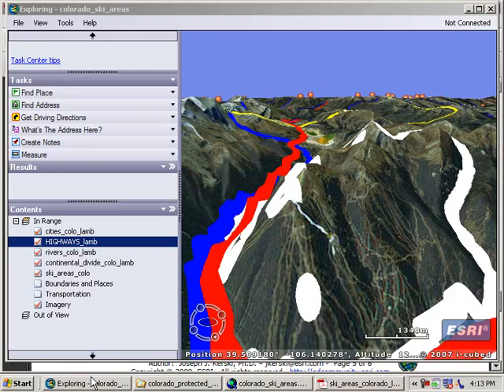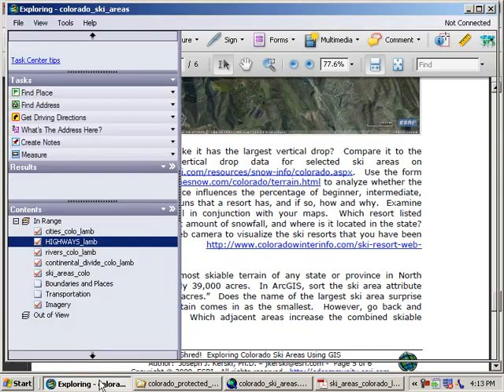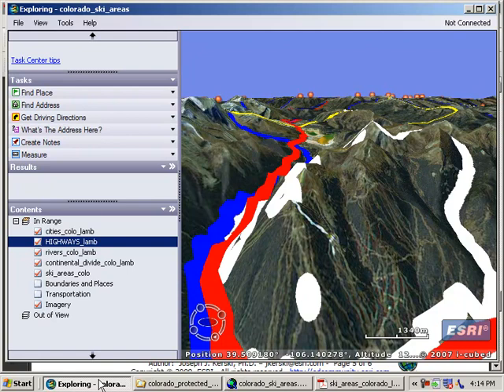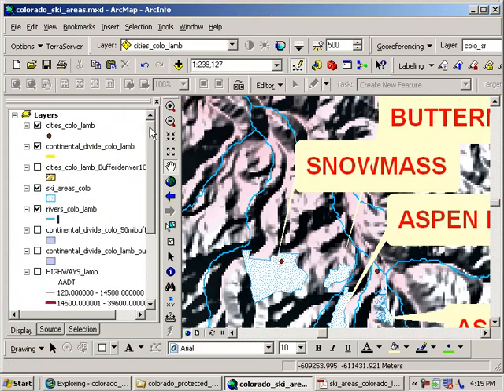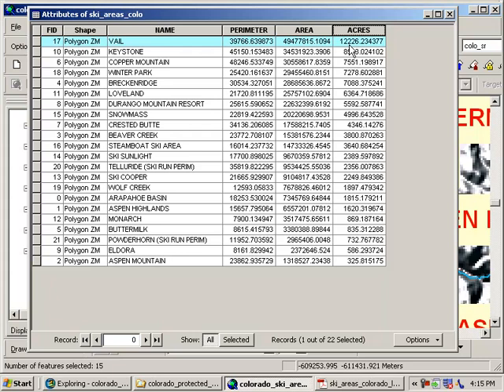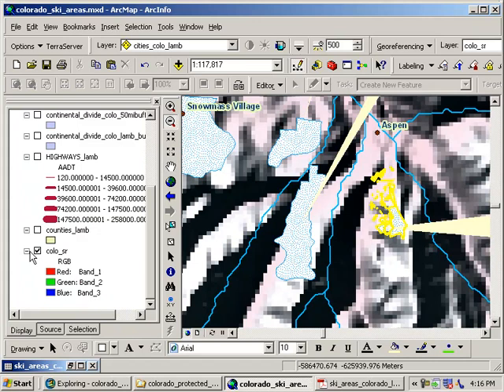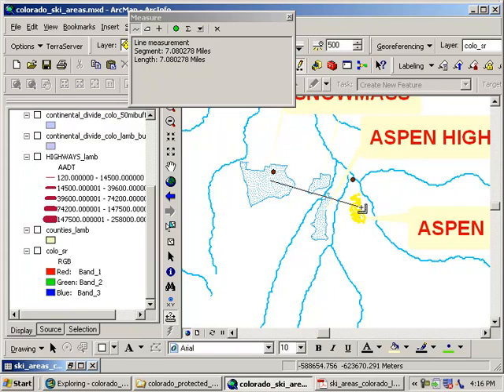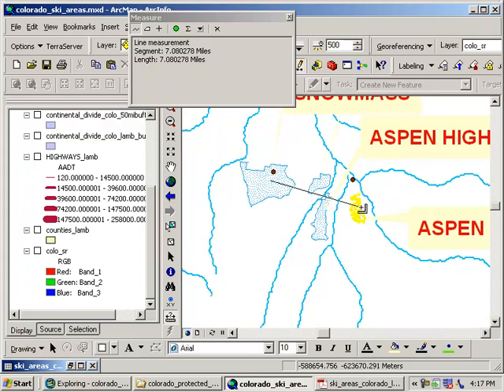Siting a Ski Area in Colorado: Lesson Using Spatial Analysis and GIS: Chapter 12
Siting a Ski Area in Colorado: Lesson Using Spatial Analysis and GIS: Chapter 12: Elevation, Webcams, and more. Series of videos discussing how to use spatial analysis and geographic information systems in education to consider the geographic issues involved with locating a ski area in the most appropriate place. This chapter discusses webcams, elevations, and more.